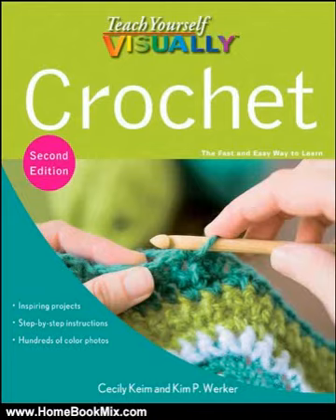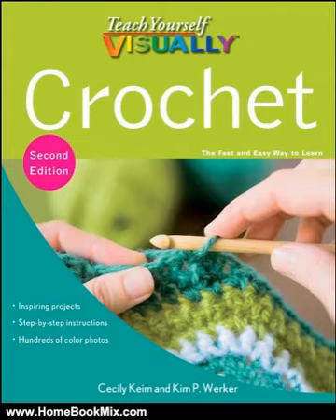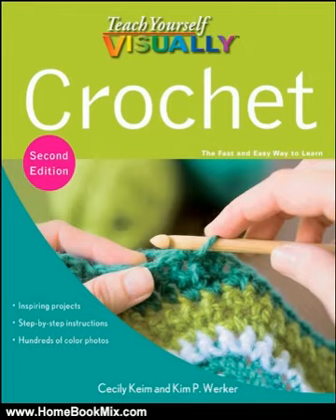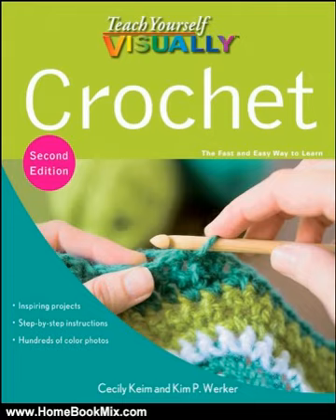Home Book Summary: Teach Yourself VISUALLY Crochet (Teach Yourself VISUALLY Consumer) by Cecily Keim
This is the review of Teach Yourself VISUALLY Crochet (Teach Yourself VISUALLY Consumer) by Cecily Keim.